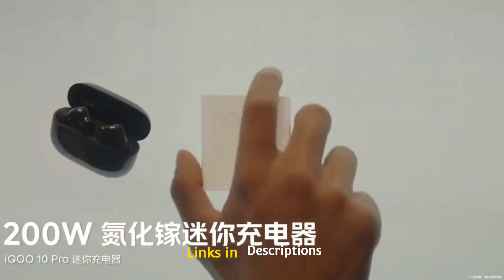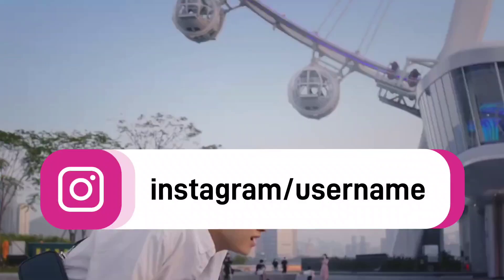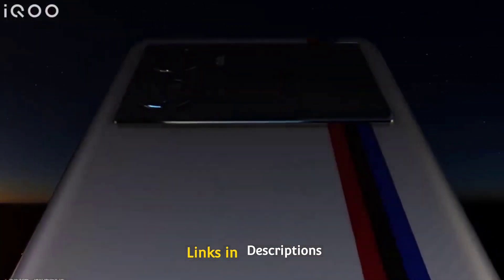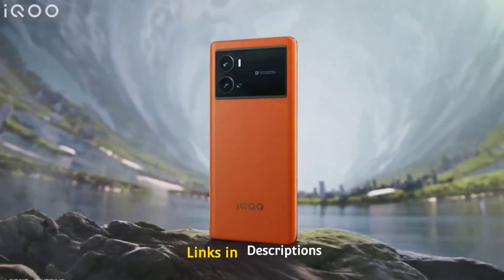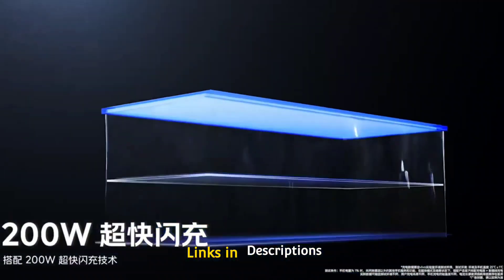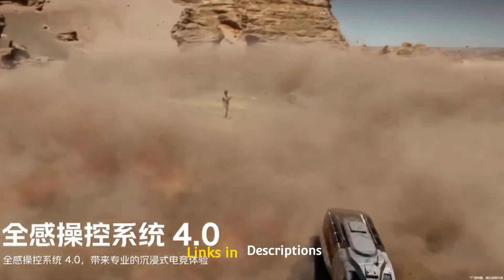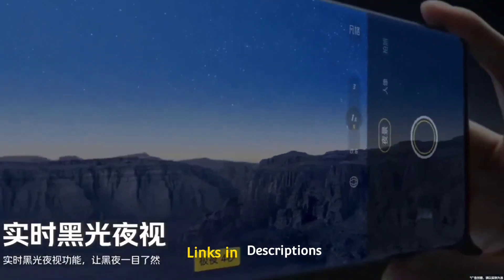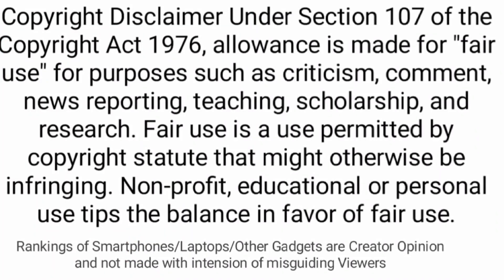Best VIVO Phones to Buy 2023 : Budget to Flagship vivo phone